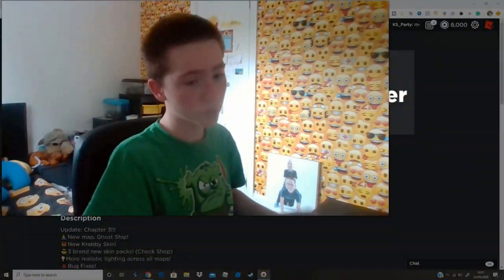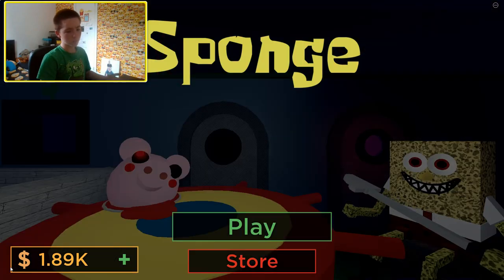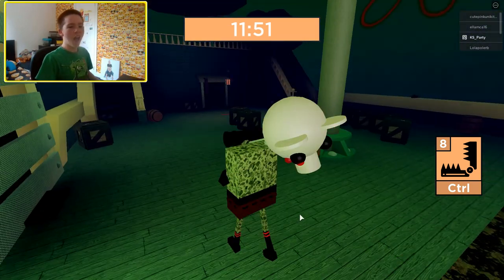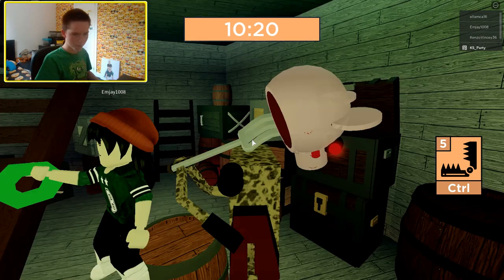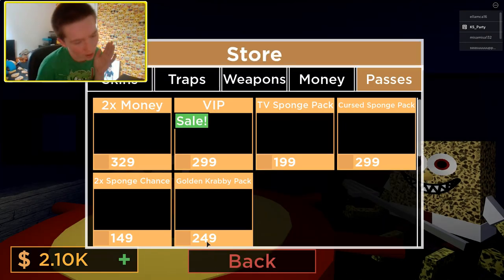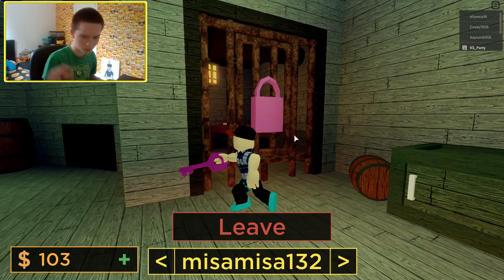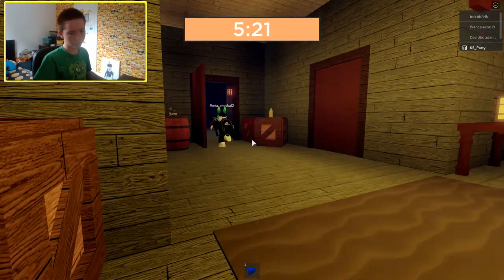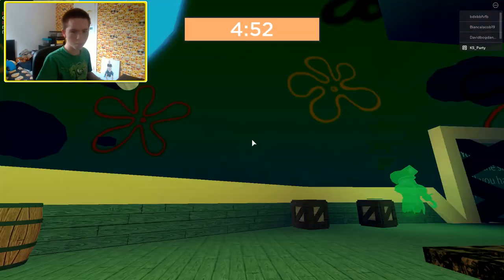Mr Krabs??! (Roblox Sponge Chapter 3 Ghost Ship)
In today's video I took another CRAZY TURN IN MY LIFE and went to a GHOST SHIP and i had to fire a cannon find a sword and SO MUCH MORE to escape evil SPONGE who was trying to stop me and KILL ME!! Watch this video to find out how I did...

HELP STOP THE SPREAD OF THE CORONAVIRUS BY STAYING HOME PROTECTING THE NHS AND HELPING SAVE LIVES!

If you'd like to see more Roblox videos like max level simulators, Escape the Evil Obby, a Horror Story, or even crazy adventures like Granny or Hello Neighbour in Roblox, or stopping online dating, be sure to click subscribe! :D